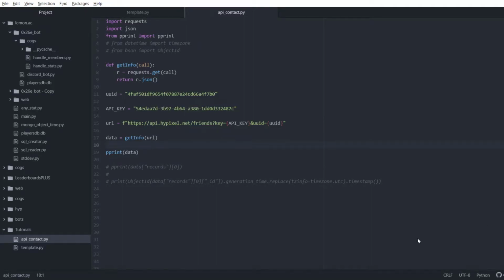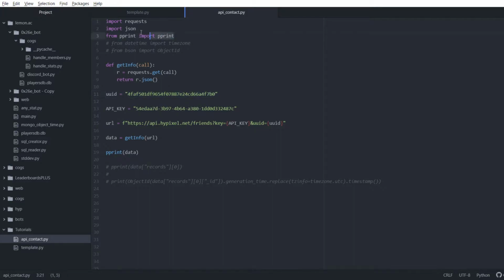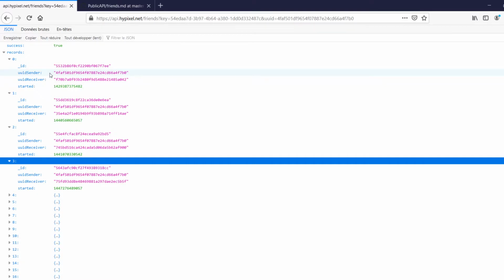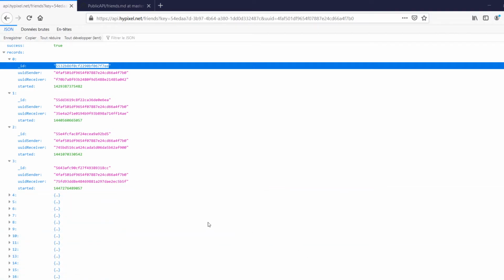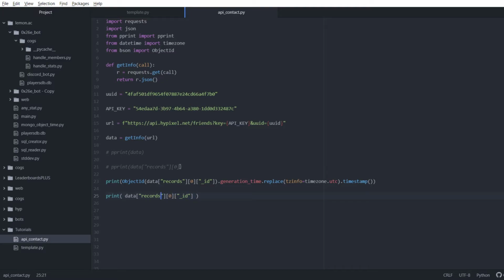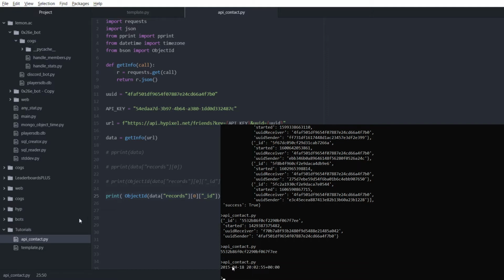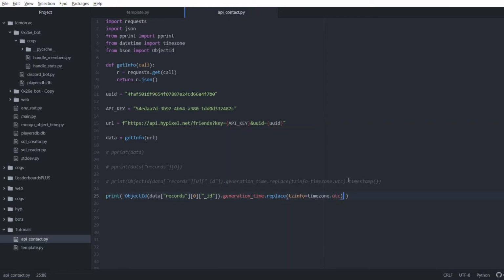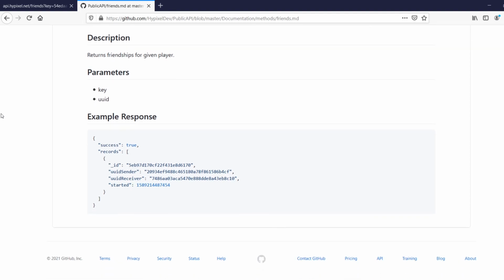Friends Endpoint | Hypixel API Tutorial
This video goes over the basics of the hypixel api friends endpoint.

Timestamps:
0:00 Script Template
0:17 Key Endpoint changes
1:55 Example Response Format
2:13 Web Example
3:32 Endpoint Breakdown
4:48 Object Generation Time
10:48 Documentation
11:25 Outro